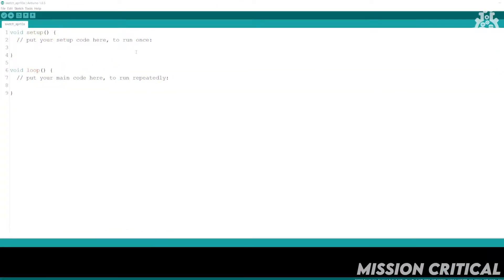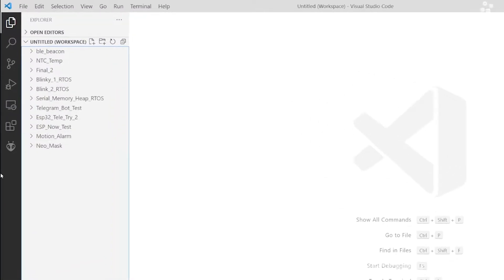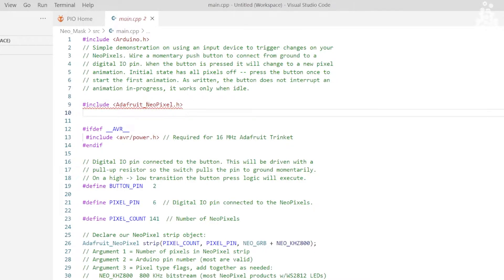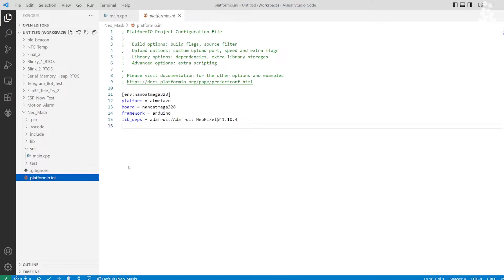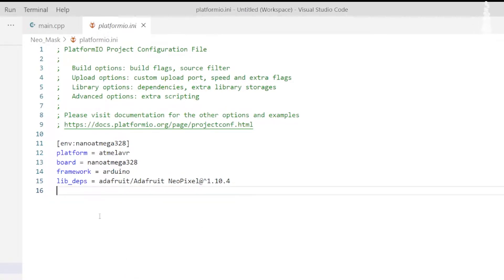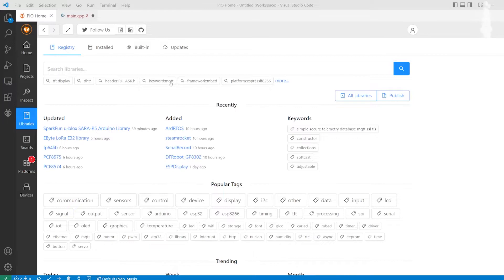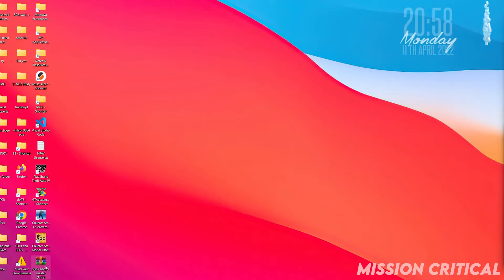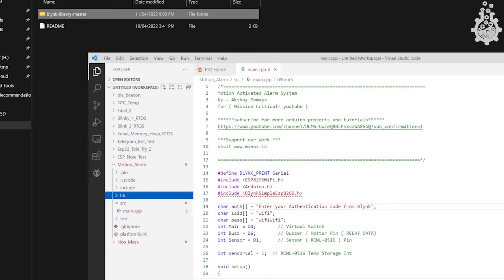Install external libraries on platform IO | how to install libraries from zip in Platform IO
Are you enjoying the Platform IO on visual code studio but can not install the libraries you want? This video is all that you need to solve this very simple yet frustrating problem.

It’s time to move forward and import the external libraries we want from GitHub!

Instructables:
Coming soon!

Minov Blogs:
coming soon

Timestamp:

00:00:00​  how to install libraries to platform io?😰
00:00:29  Logo Revel
00:00:38​  Why this video?🧐
00:00:56​ Method  1: Platform IO Library Manager🤑
00:02:30​ Method  2:Platform IO Project Configuration File😎
00:03:48 Method  3: Project Folder of Platform IO😅
00:05:21​ See you soon!😐